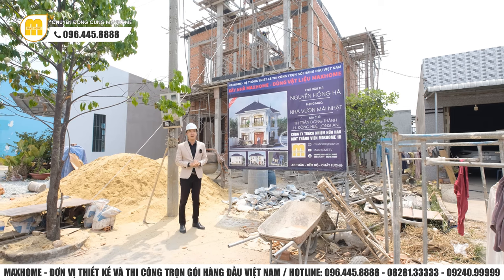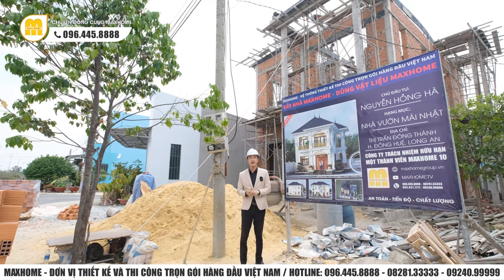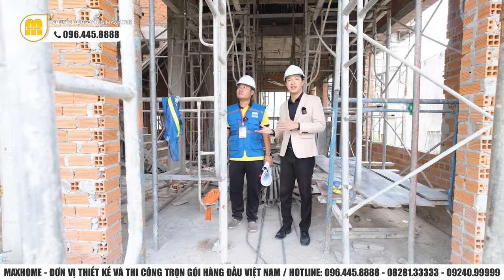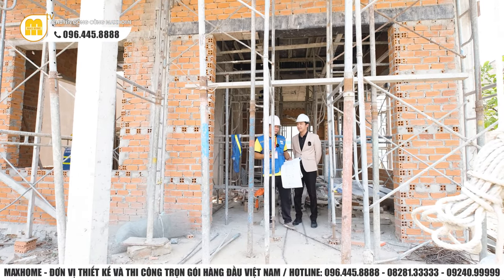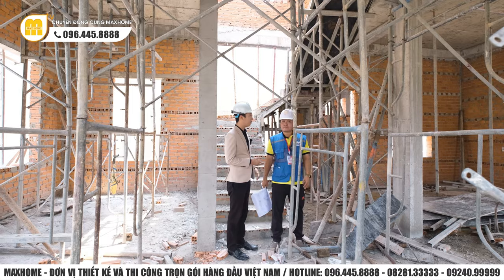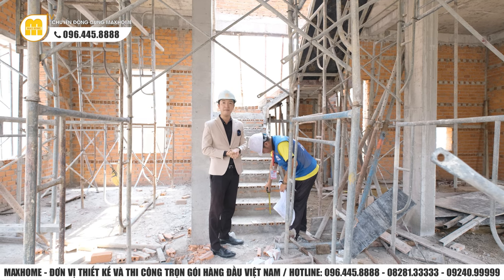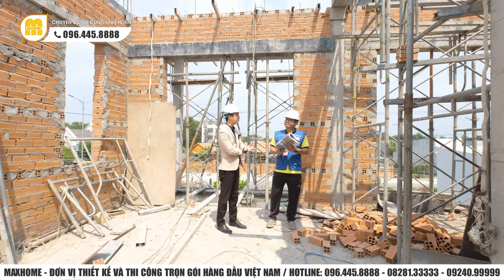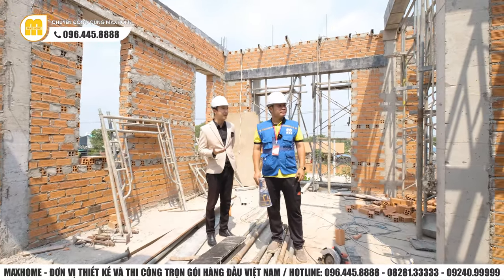Cùng Thanh Tra Maxhome đi kiểm tra chất lượng công trình 2 tầng 192m2